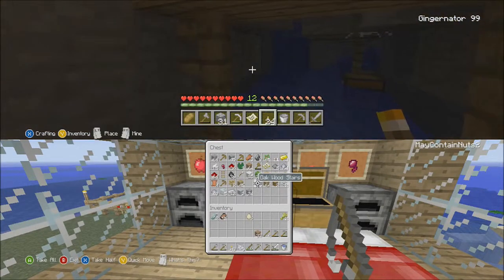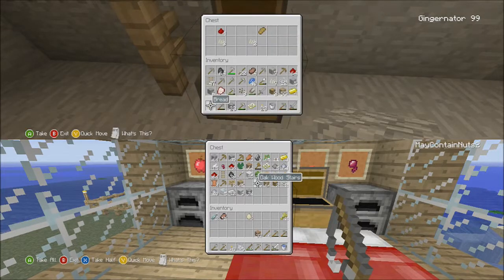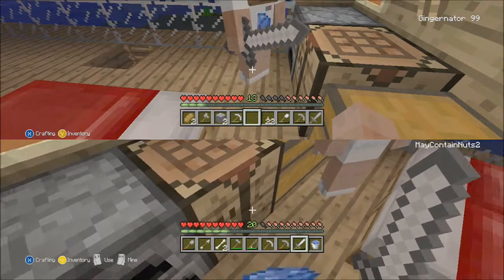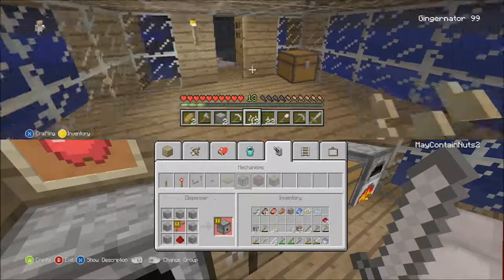Minecraft Lonely Island Part 5